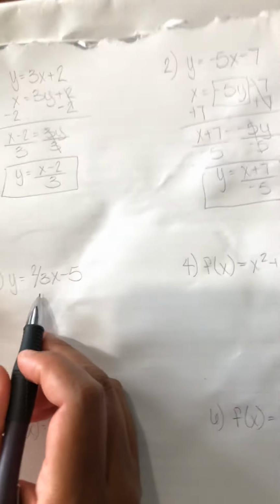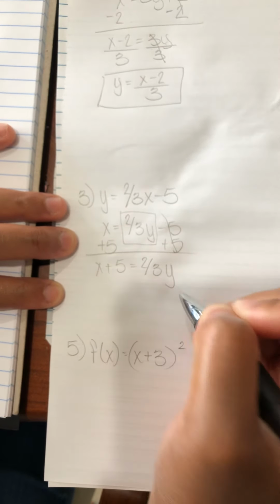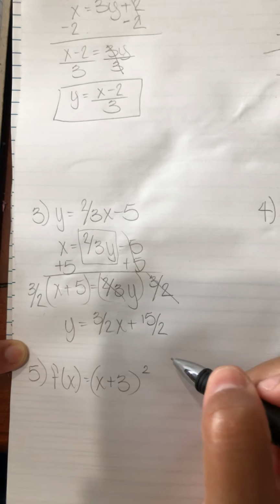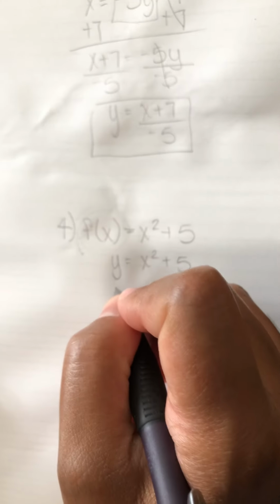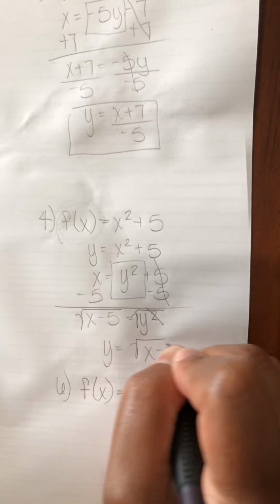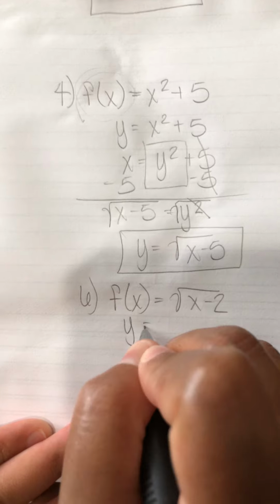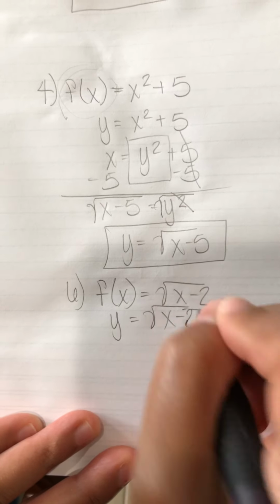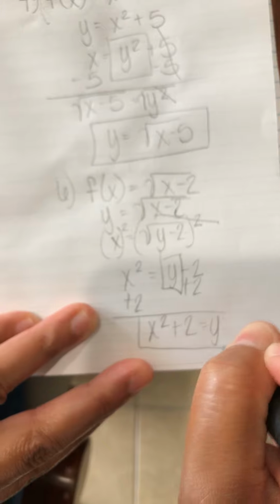10.7 Inverse Functions